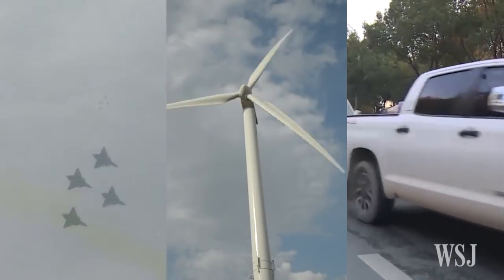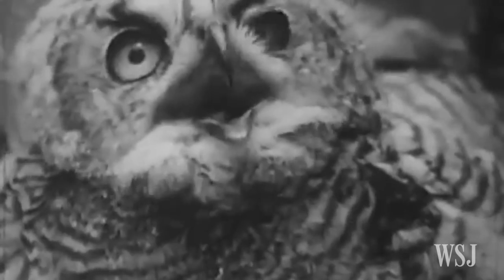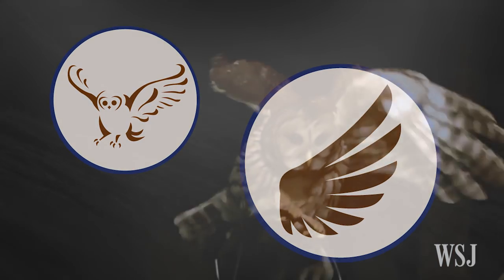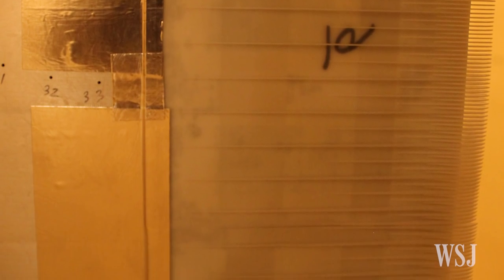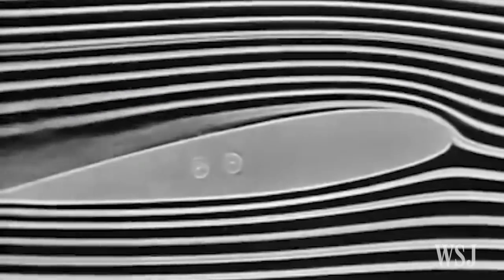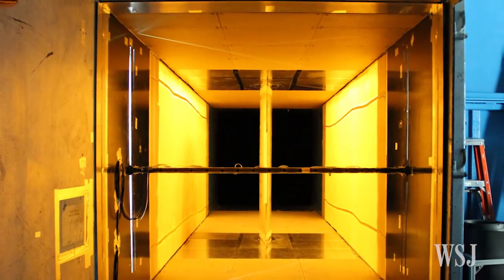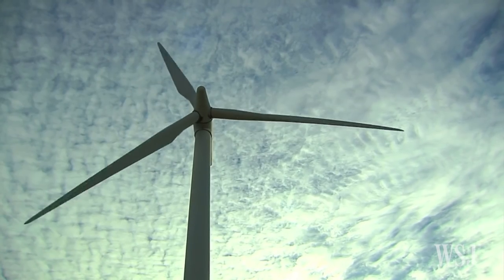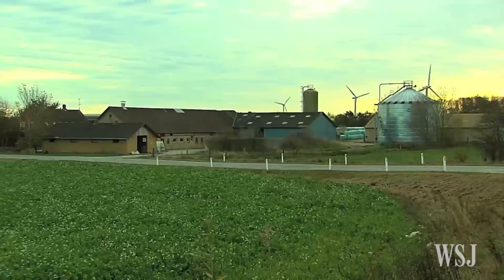Bio-Inspired Design: Tapping the Silent Flight of Owls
A consortium of scientists says it has gained some additional wisdom on what makes owl flight so quiet—and how to emulate the owl’s special physiology to muffle the sound of a blade passing through air. They hope their technology can lead to quieter wind turbines, fans, cars and someday even aircraft. Photo: Getty Images